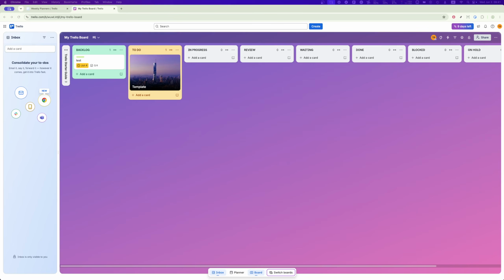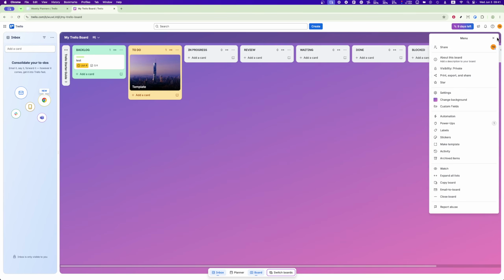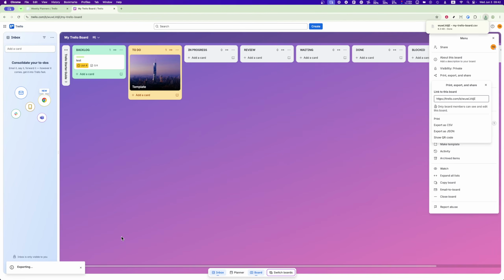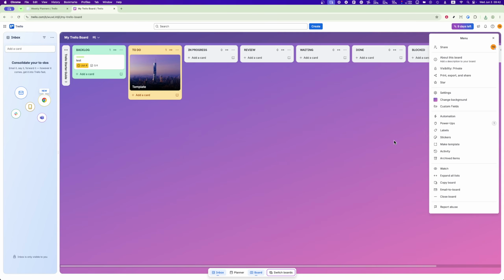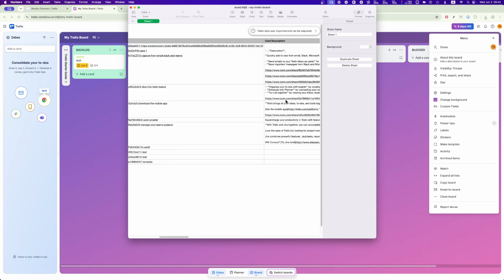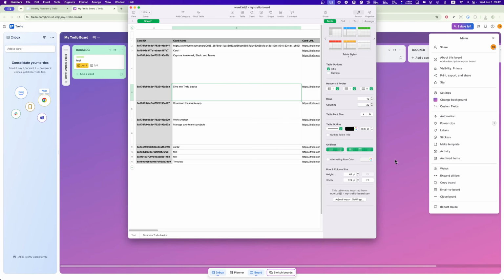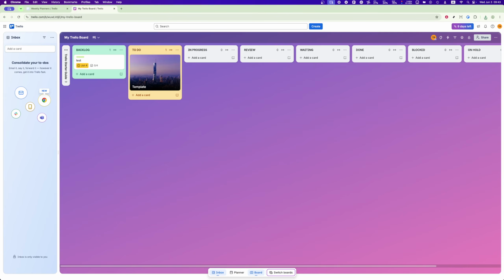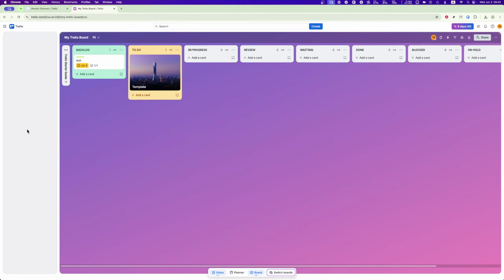How to Export Trello to Excel (Step-By-Step) [2026 guide]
00:00 Introduction
00:33 Preparing Your Trello Board
00:48 Accessing the Export Menu
01:17 Exporting Trello Data as CSV
01:49 Opening CSV File in Excel
02:07 Formatting and Saving in Excel
02:43 Reviewing and Cleaning Data
03:00 Exporting Archived Cards
03:31 Conclusion and Next Steps